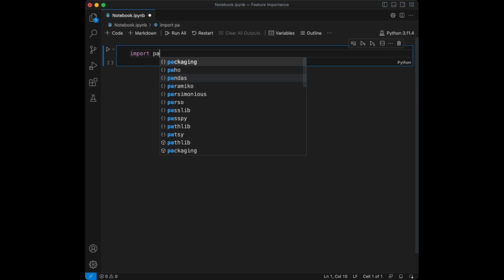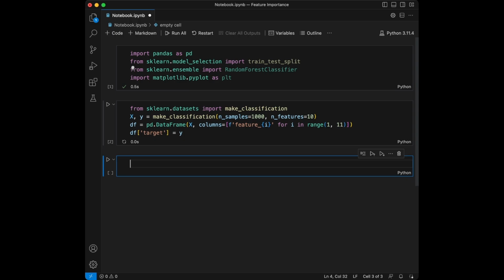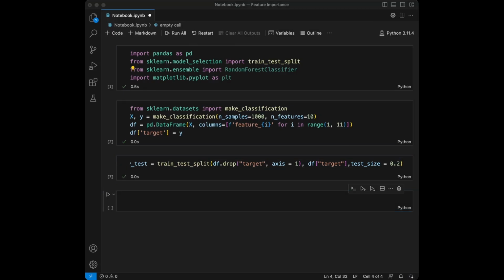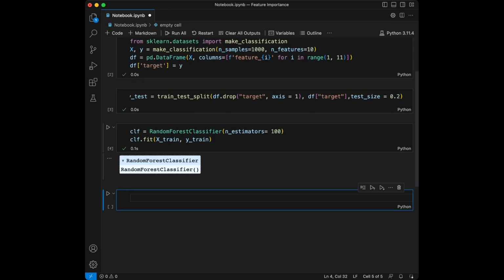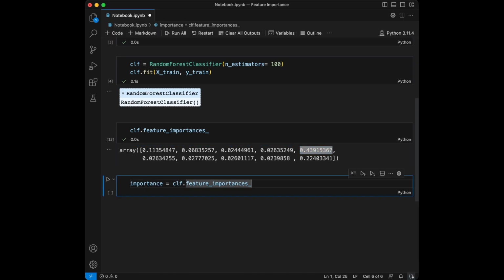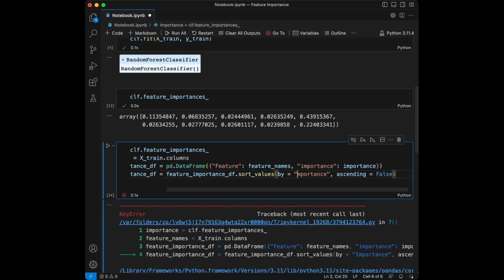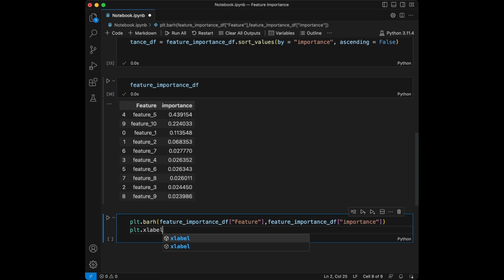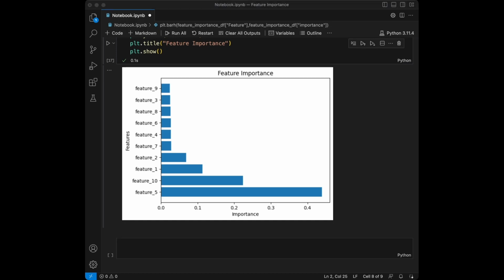Python Machine Learning: Learn Feature Importance in 5 Minutes!